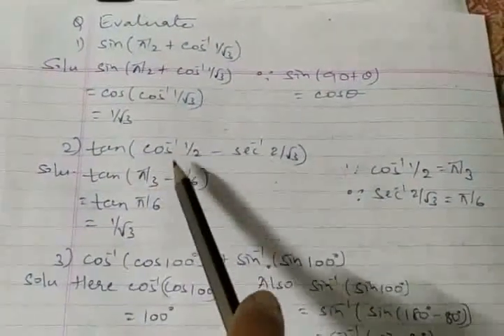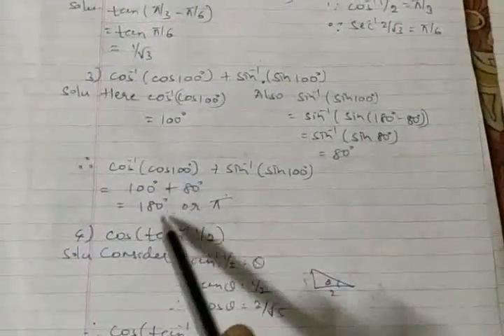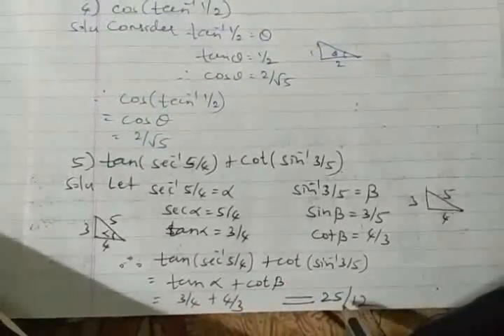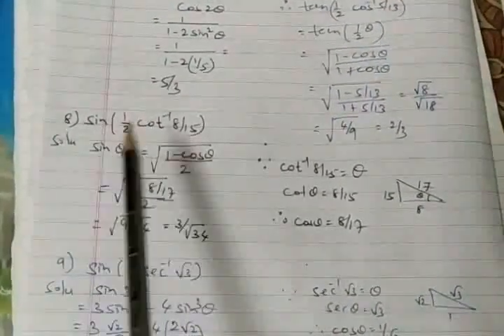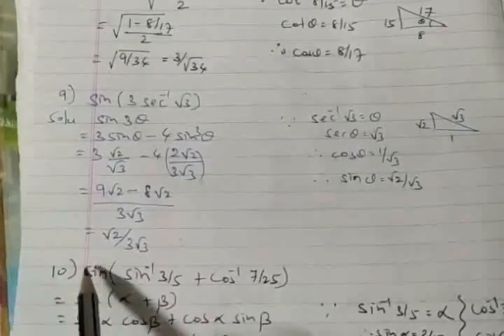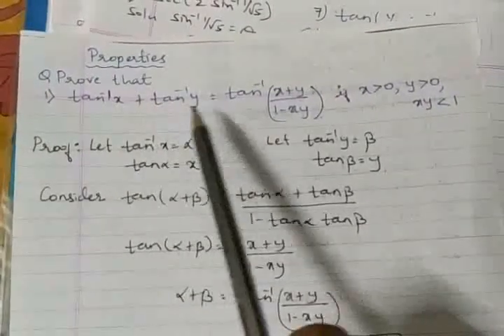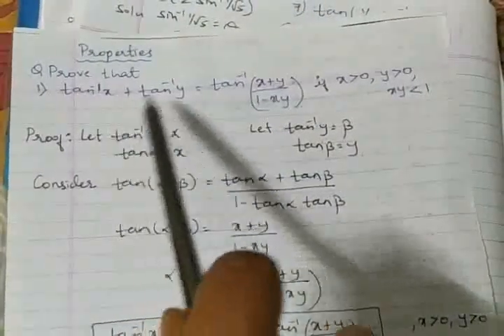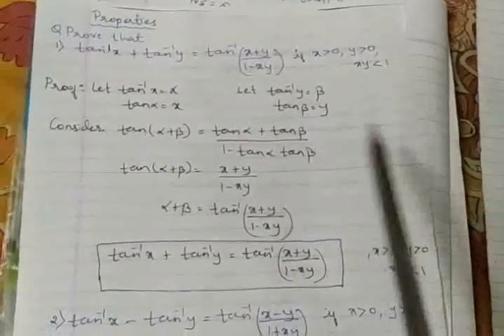Inverse trig functions 7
Sums solved